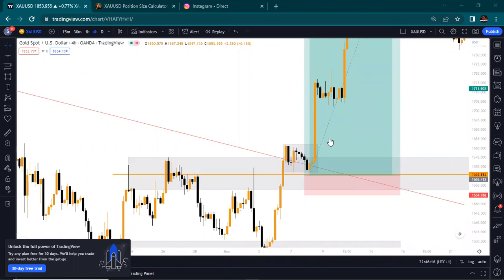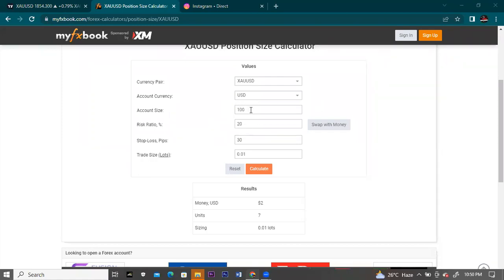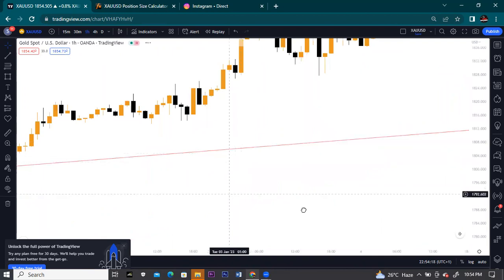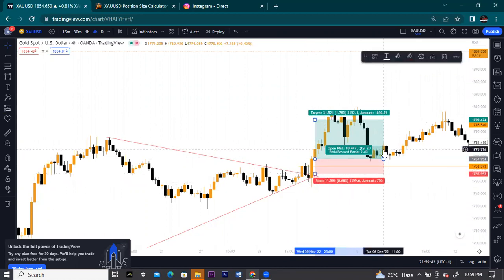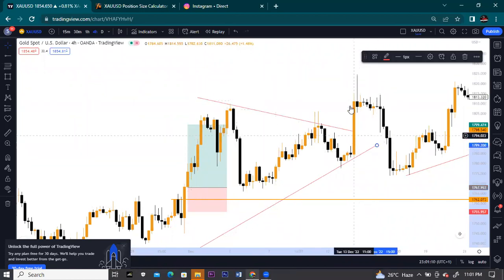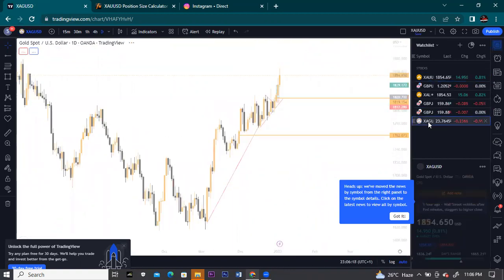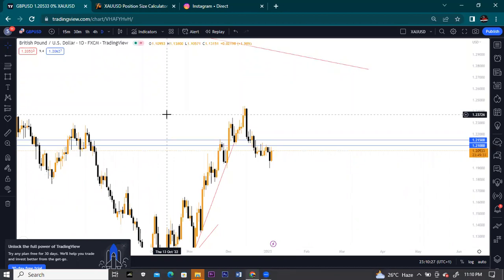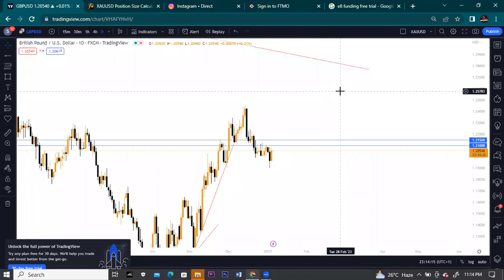Q & A on FX trading 2